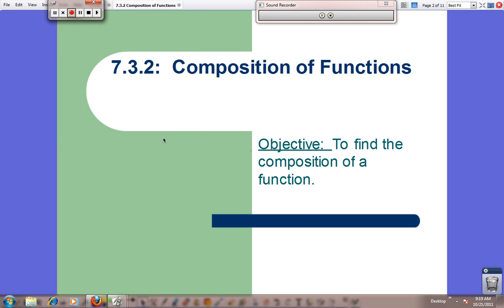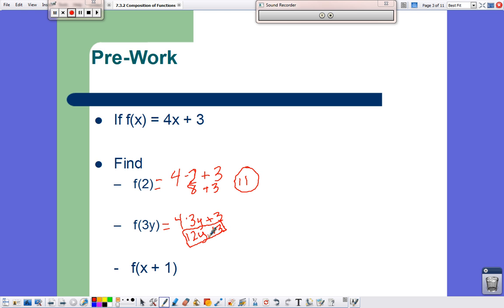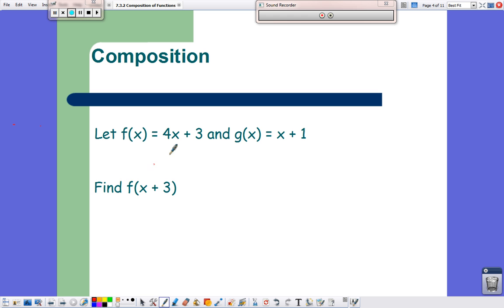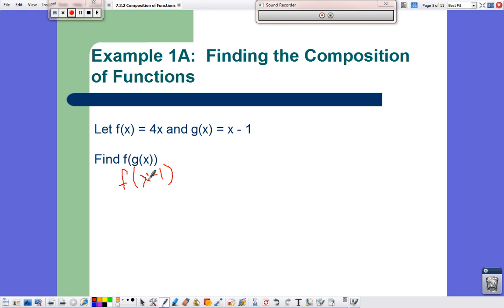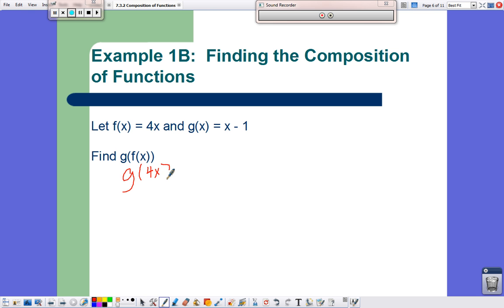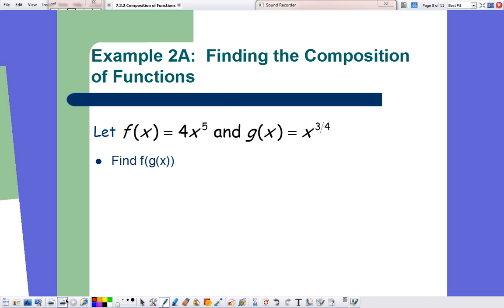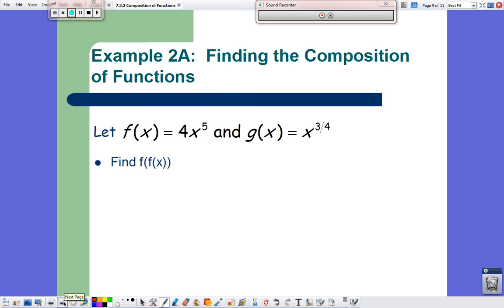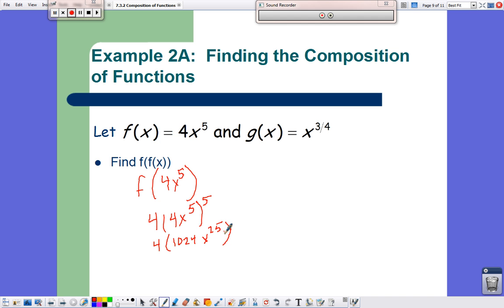Lesson 6 3 Video 2